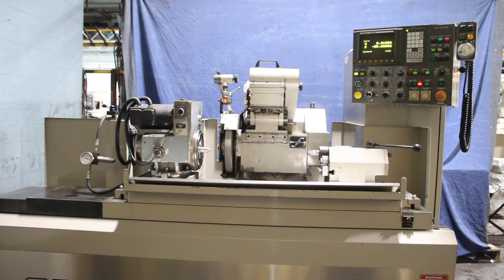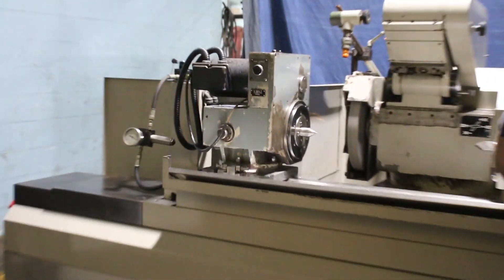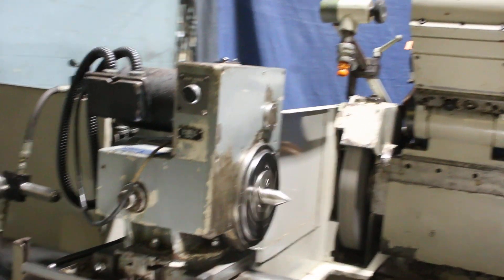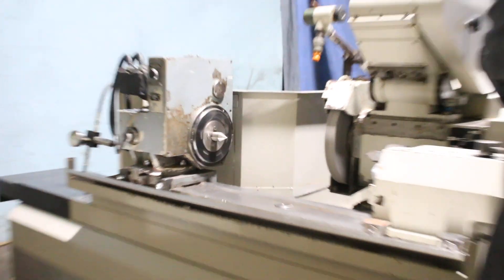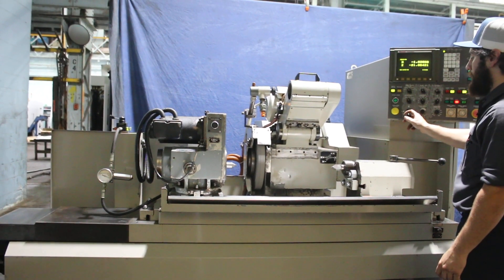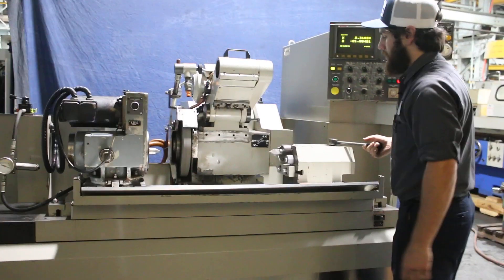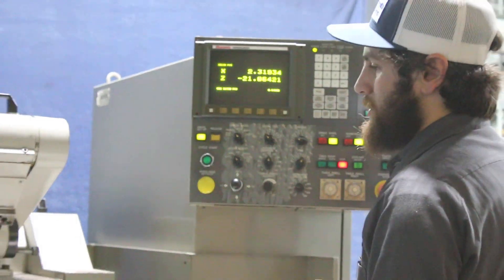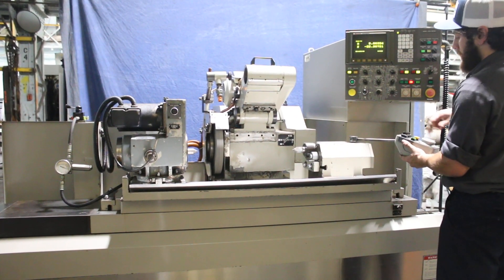12.6" X 24" OKAMOTO UNIVERSAL I.D./O.D. CYLINDRICAL GRINDER W/FANUC 21GA CONTROL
12.6" X 24" OKAMOTO UNIVERSAL I.D./O.D. CYLINDRICAL GRINDER
W/FANUC 21GA CONTROL
 MODEL: OGM-12-24U    S/N: 6013     NEW: 1995
SWING OVER TABLE 12.6"
GRINDING WHEEL SIZE 14" X 1- 1/2" X 5"
GRINDING WHEEL SPEED (2) 1,770/2,000 RPM
WHEELHEAD TOTAL STROKE 11.8"
SWIVEL ANGLE +/- 30 DEGREES
AUTOMATIC INFEED (26 SETTINGS) 0.00001" TO .002"
CONTINUOUS FEEDRATE (PLUNGE) 0 TO 157" IPM
MANUAL PULSE FEED (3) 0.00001", 0.0001"
                                         &0.001"
WHEELHEAD RAPID RETRACT 1.5"
RAPID FEEDRATE 157" IPM
GRIND FEED OVERIDE (0 TO 200%) 157" IPM MAX.
MAXIMUM TABLE TRAVEL 45.5"
SWIVEL ANGLE 2 DEG. TO -9 DEG.
TRAVERSE SPEED 0 TO 390" IPM
                                         & 0.001"
RAPID FEEDRATE 390" IPM
FEEDRATE OVERIDE (0 TO 200%) MAX. 390" IPM
SPARKOUT 0 TO 10 PASSES
WORKHEAD SPINDLE TAPER #4 MT
WORKHEAD SPINDLE SPEEDS 10 TO 500 RPM
TAILSTOCK SPINDLE CENTER #4 MT
TAILSTOCK SPINDLE STROKE 1.2"
APPROX. MACHINE WEIGHT 7,700 LBS.
 FANUC 21GA CONTROL:
-USER FRIENDLY CONTROL W/CRT DISPLAY (.00001" RESOLUTION)
  POWERFUL TEACH FUNCTION
  CHOICE OF GRINDING MODES:
  PLUNGE GRINDING
  INFEED @  LEFT-END, RIGHT-END, BOTH ENDS
  SHIFT-PLUNGE/TRAVERSE GRINDING
  MANUAL TRAVERSE GRINDING
-PROGRAMMABLE DRESSING W/DRESS COMPENSATION
-AUTOMATIC WHEELHEAD ADVANCE/RETRACT
-SIZE COMPENSATION
  ALLOWS OPERATOR TO PROGRAM OFFSETS FOR SIZE ADJUSTMENTS
-DRESS INTERRUPT FUNCTION
  ALLOWS FOR "DRESS ON DEMAND" IN BOTH ROUGH& FINISH GRIND
  CYCLES.
-PROGRAMMABLE TAPER ADJUST
-MANUAL PULSE GENERATOR
-WORK JOG STANDARD
  IDEAL FOR INDICATING WORKPIECE.
-PROGRAMMABLE INFEED SPEEDS
  IN BOTH ROUGH& FINE GRIND CYCLES.
-PROGRAMMABLE GRINDING
  OPERATOR CAN PROGRAM SHIFT-PLUNGE MODE FOR ROUGH GRIND,
  THEN TRAVERSE MODE FOR FINE GRIND.
-HIGH RESOLUTION FANUC AC SERVO DRIVES
-BALL SCREWS FOR BOTH TABLE & INFEED OF WHEELHEAD
 EQUIPPED WITH:
SWING DOWN I.D. GRINDING ATTACHMENT WITHOUT I.D. GRINDING SPINDLE
COOLANT SYSTEM
MACHINE IS PRESENTLY WIRED FOR 220 VOLT
  ** INSPECT UNDER POWER IN OUR HARRISON, NJ WAREHOUSE **
** EXCELLENT CONDITION - RUNS VERY WELL  **